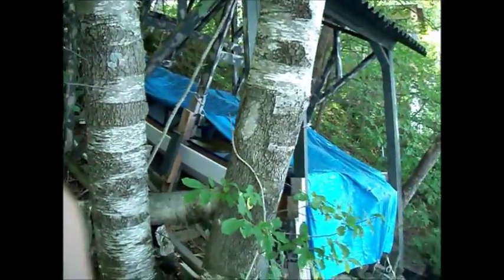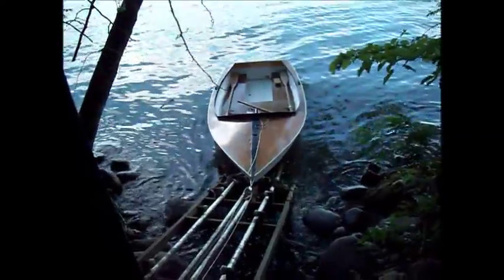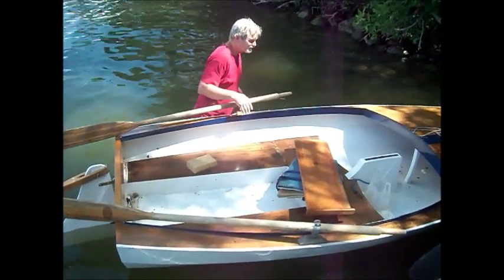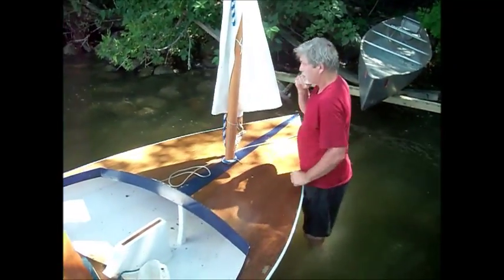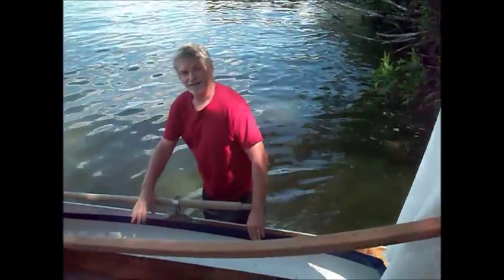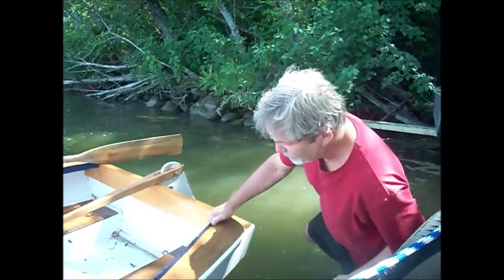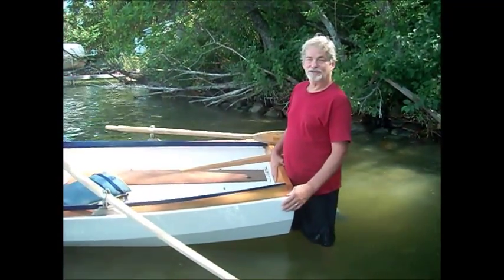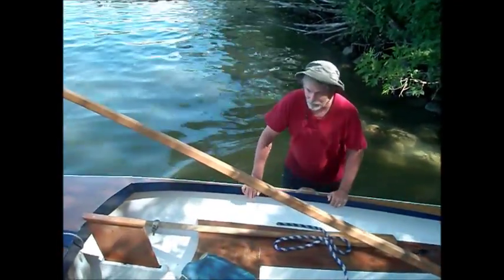Koronis Sailboat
How to rig the Swifty 12 sailboat